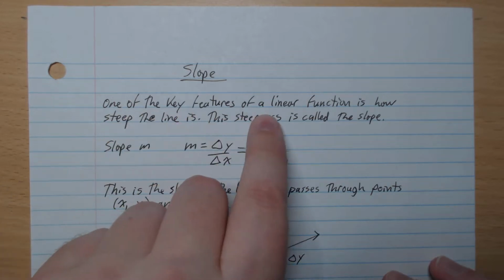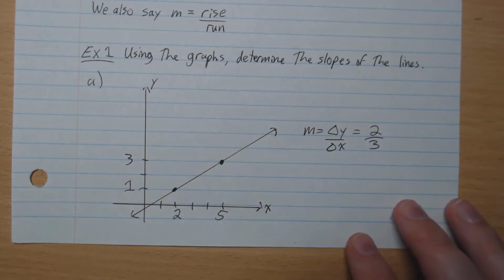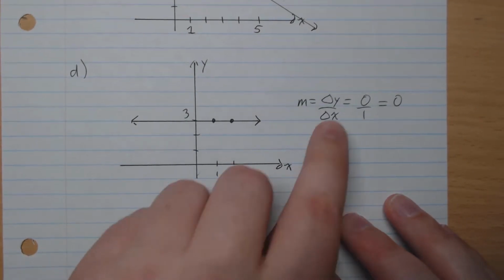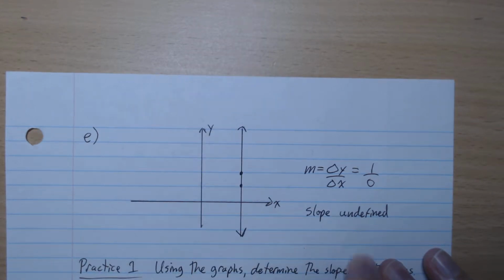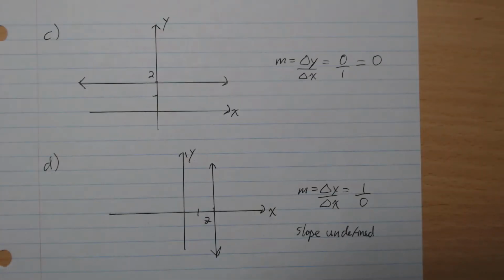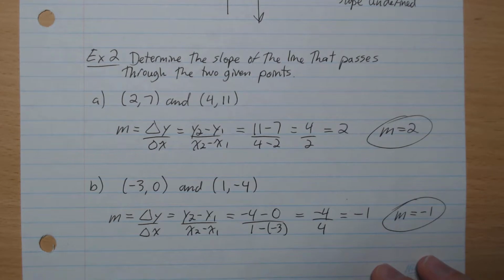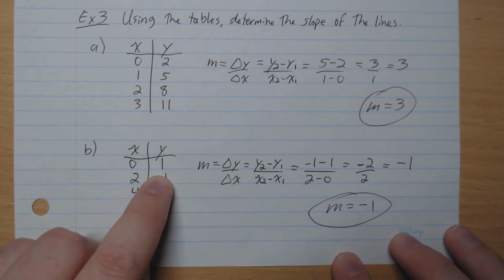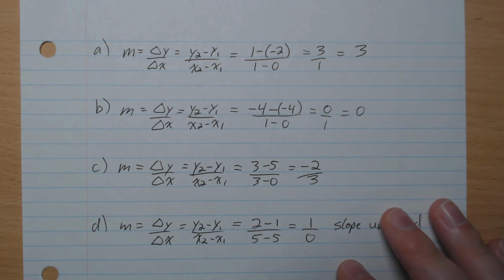Gr10 Math - 301 - Slope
Grade 10 Math - 301 - Slope